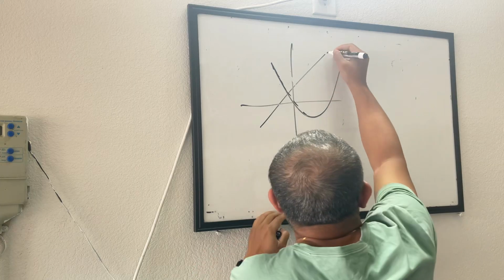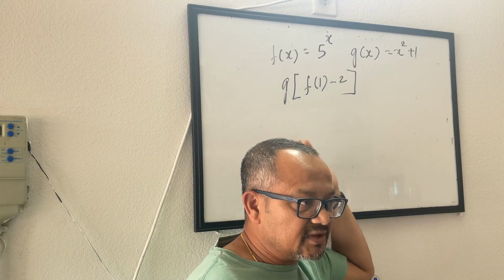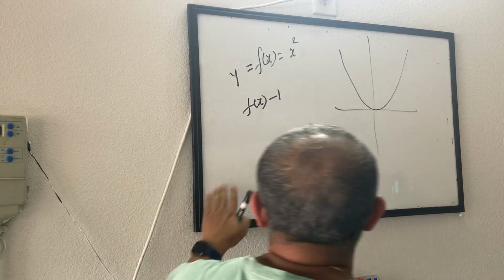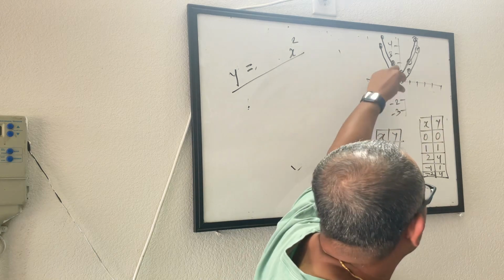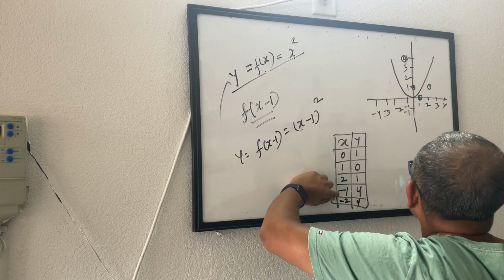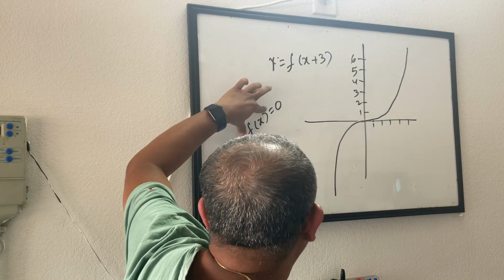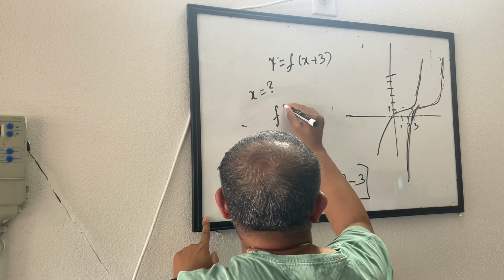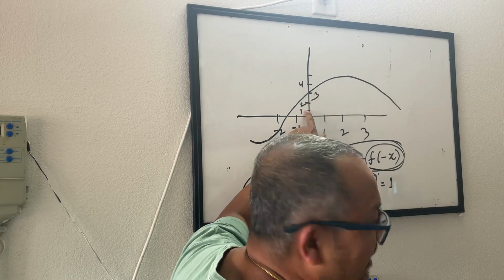Math made fun || SAT Prep || Non Linear functions || Graph transformation